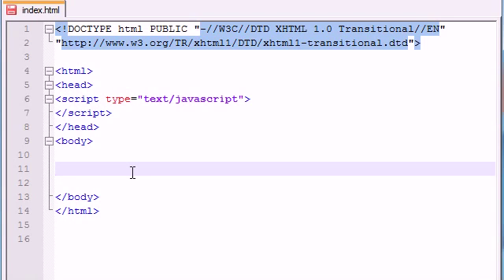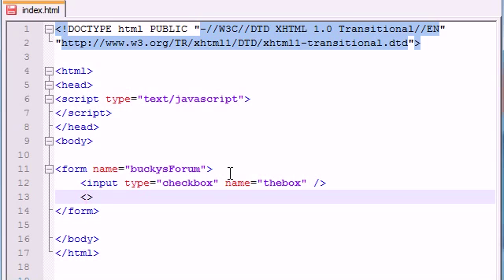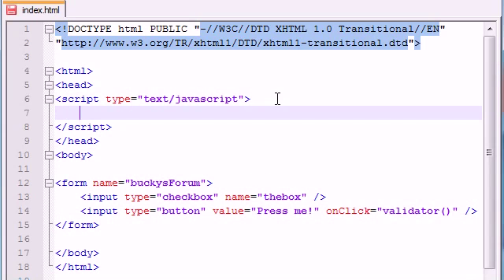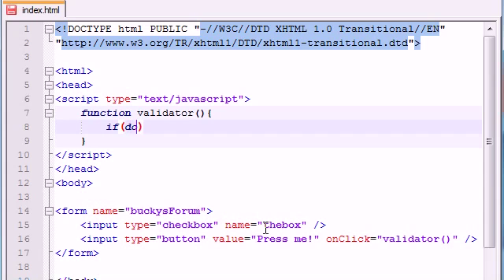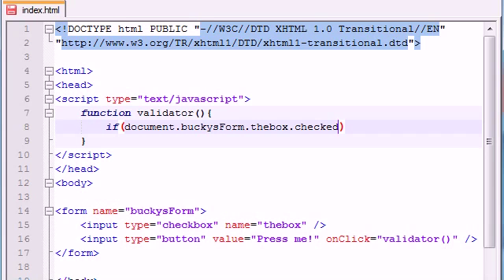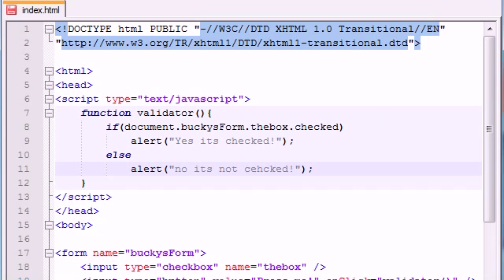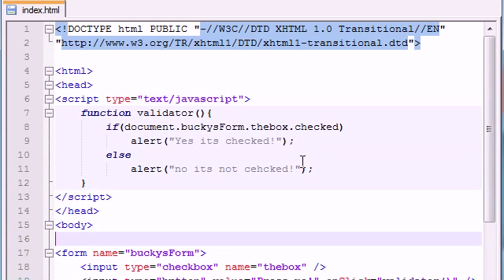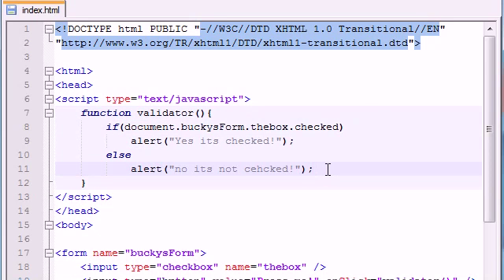Beginner JavaScript Tutorial – 40 – Simple Form Validation